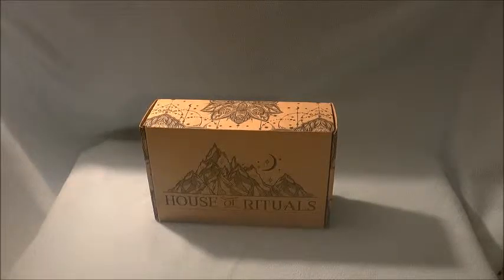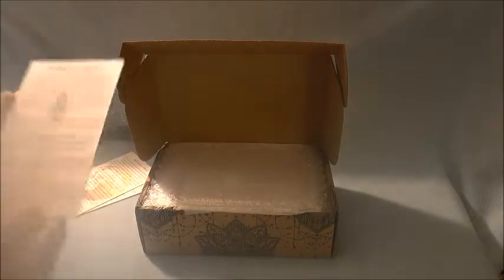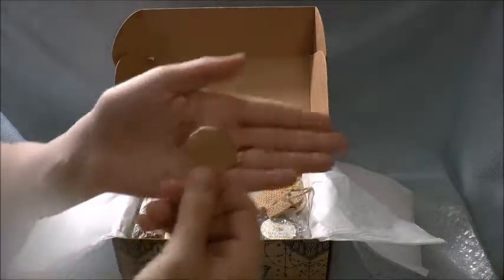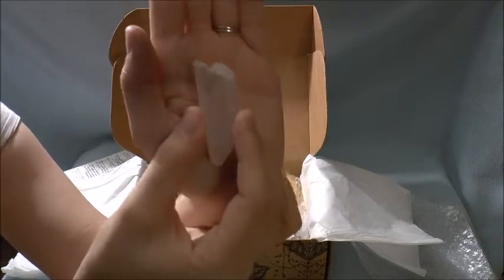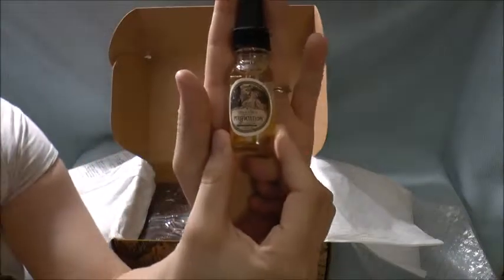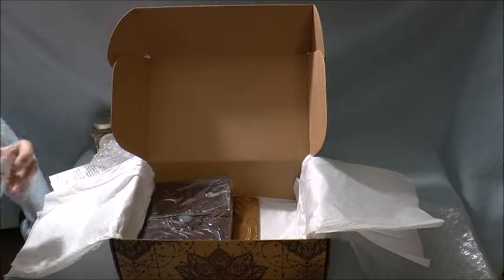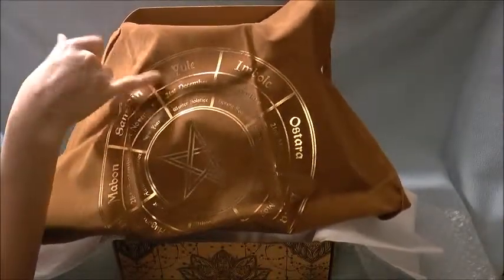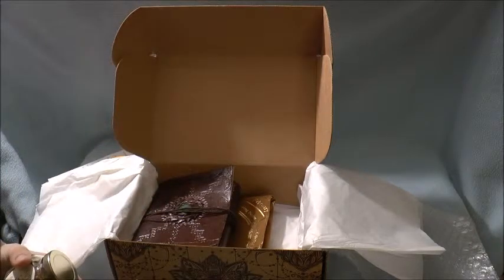Tamed Wild House of Rituals Starter Kit Unboxing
Join me for not only my first ever Youtube video but also my first Subscription box opening!